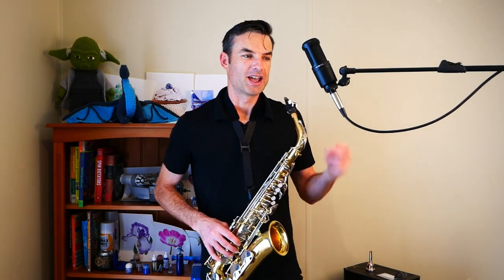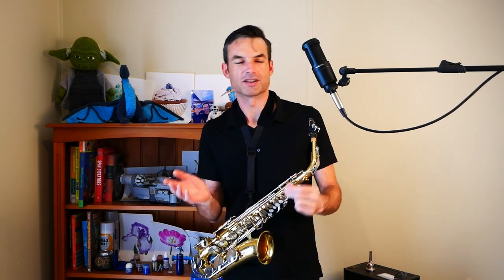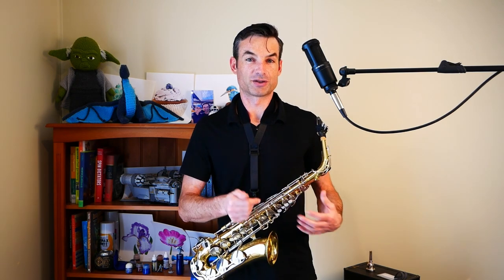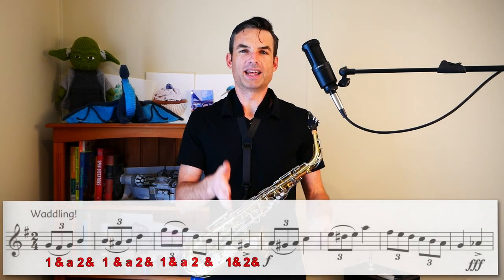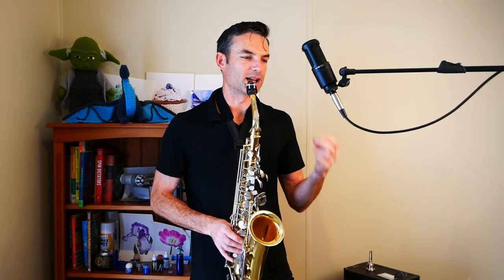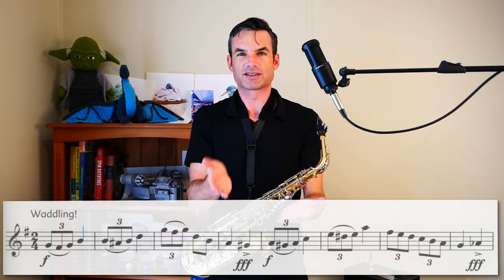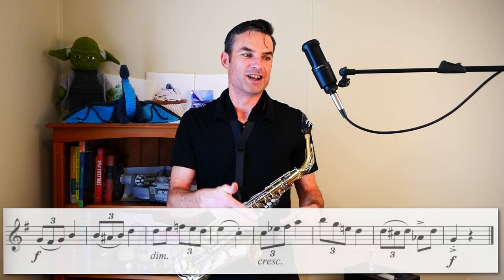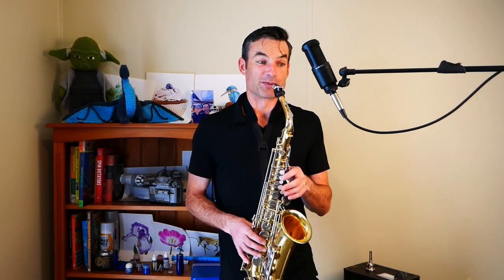Goose on the razzle from Abracadabra Saxophone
By request, here's "Goose on the the razzle", which is the first piece in the Abracadabra Sax book that introduces triplets.